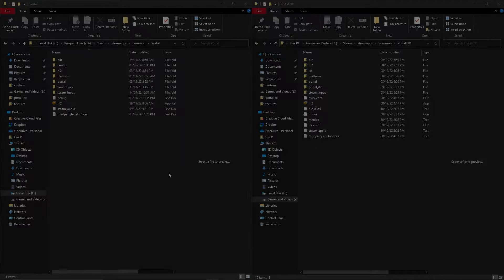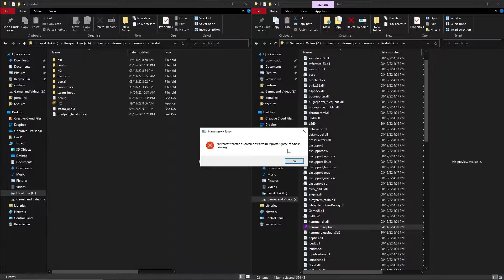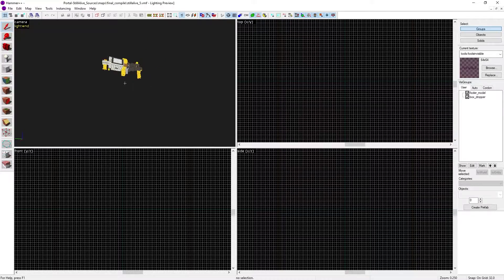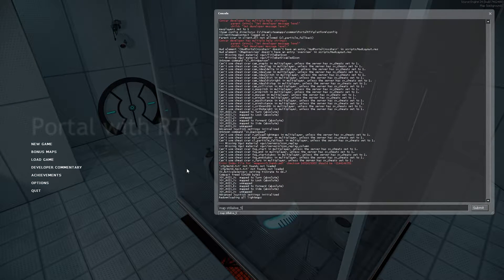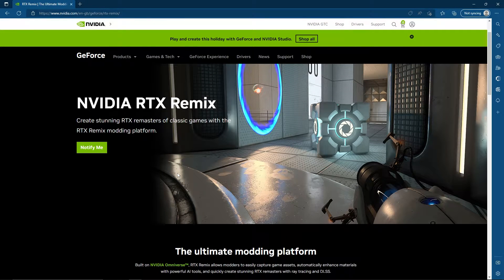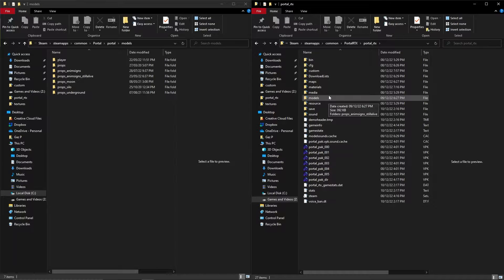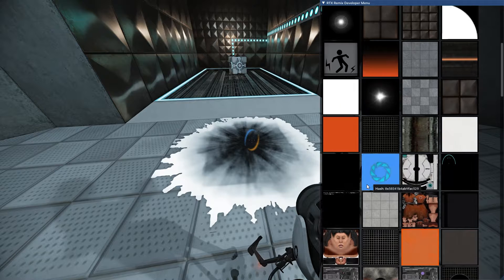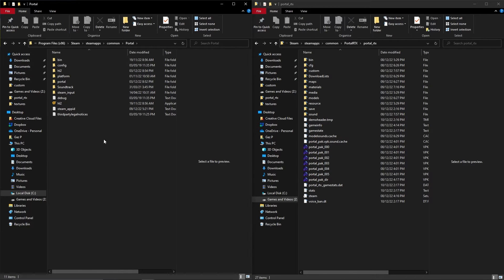Getting Started With Portal with RTX Mapping!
Hello everyone and welcome to a Hammer tutorial, today I outline how you can get started with mapping for Portal with RTX! I think it was way easier than I was anticipating, but you have to know what to do. Also, I believe we have to wait until RTX Remix releases before we can upgrade assets to be up to the standard of assets seen in Portal with RTX, so for now, it seems as if copying/pasting existing assets is fine.